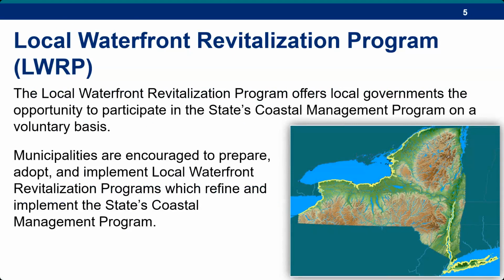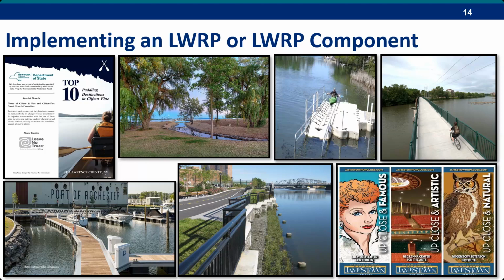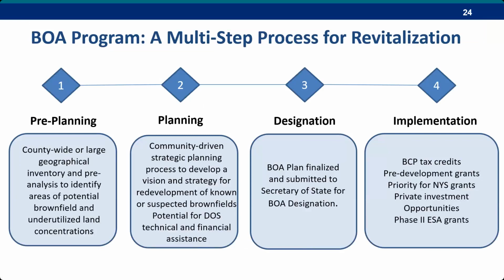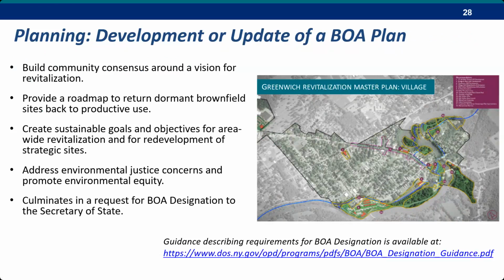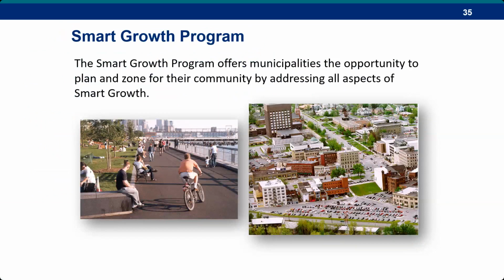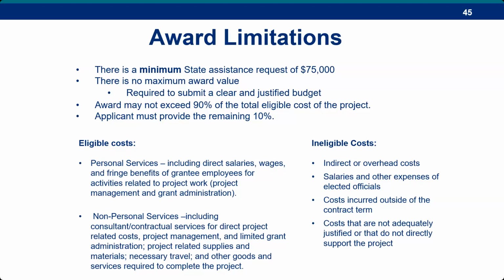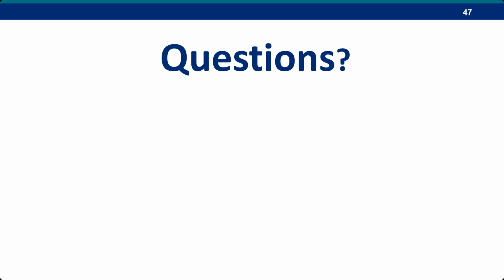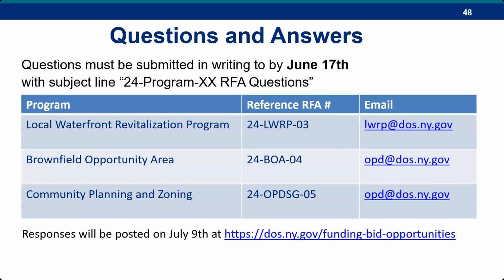DOS Grant Program Overview Webinar